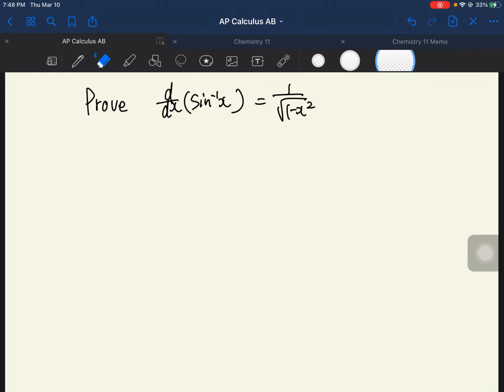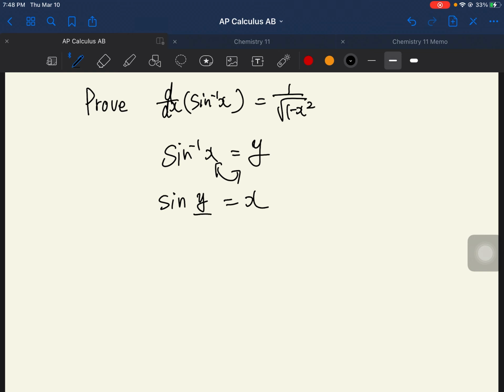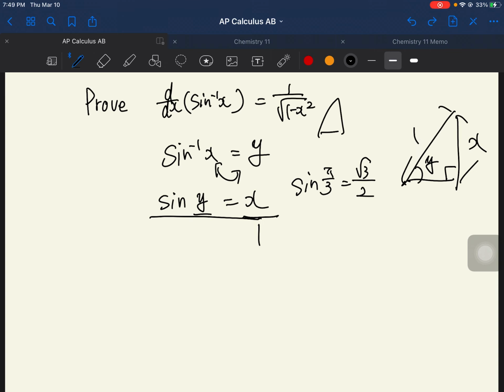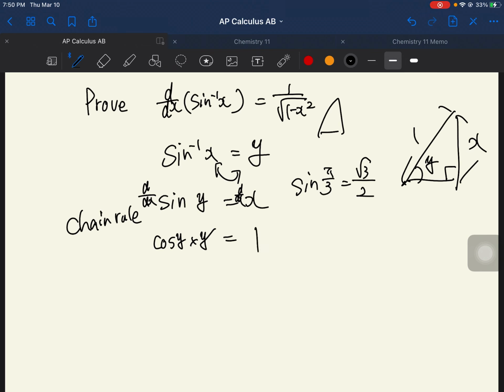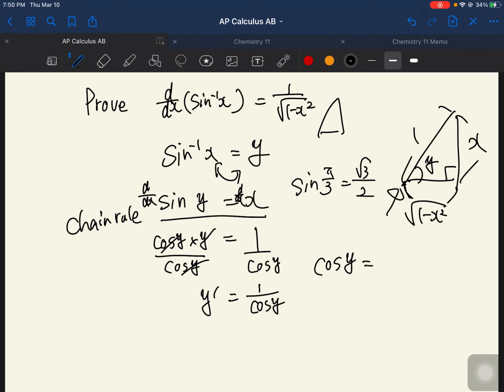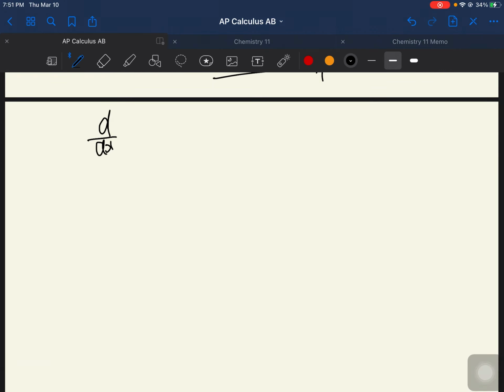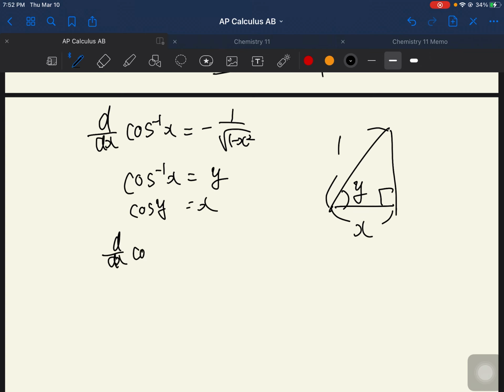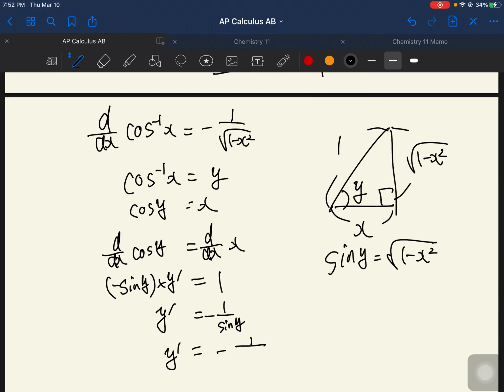The derivatives of Inverse trigonometric functions | AP Calculus AB